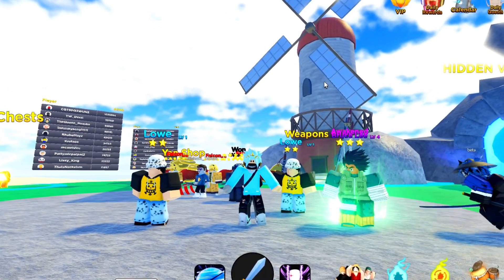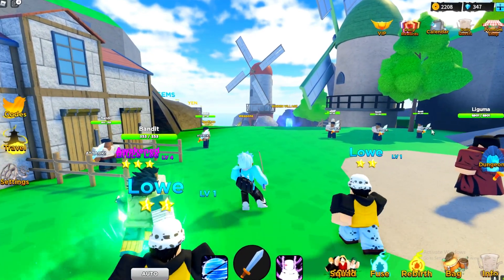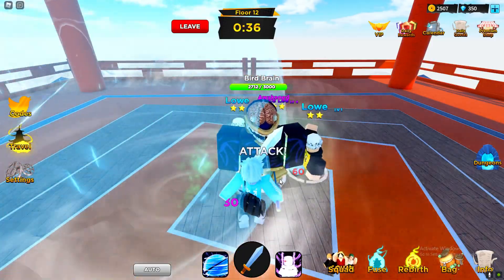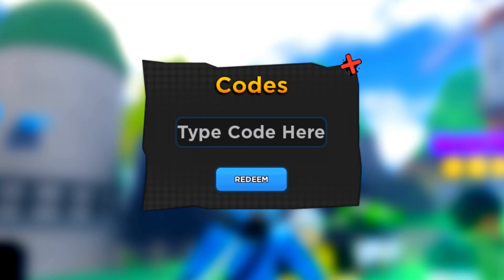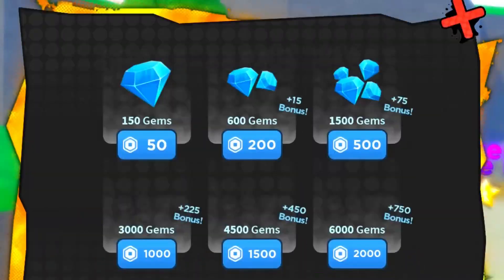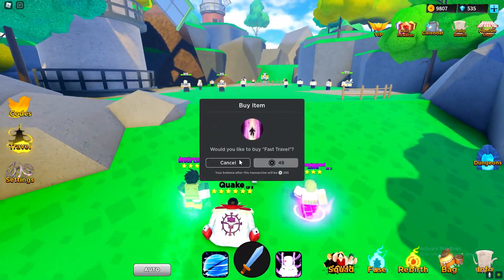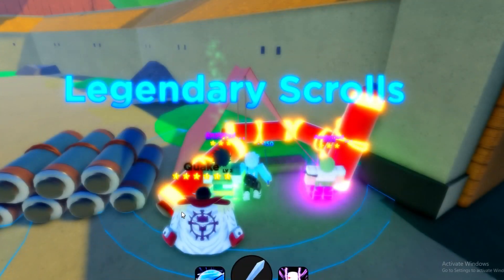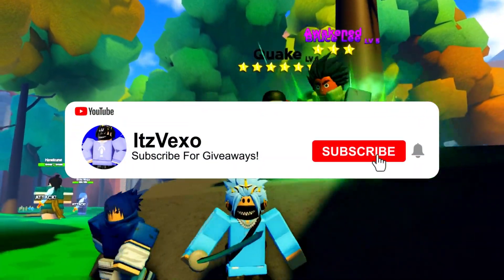ALL NEW *FREE GEMS* UPDATE CODES in ANIME STORM SIMULATOR CODES (Anime Storm Simulator Codes) ROBLOX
ALL NEW *FREE GEMS* UPDATE CODES in ANIME STORM SIMULATOR CODES! (Anime Storm Simulator Codes) ROBLOX In this anime storm simulator codes update video I redeemed the codes in the new update!